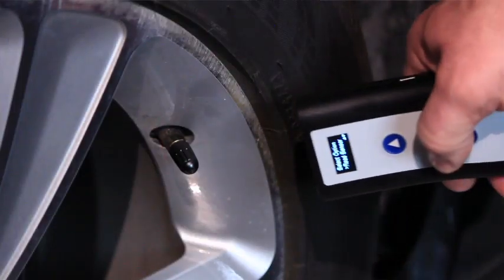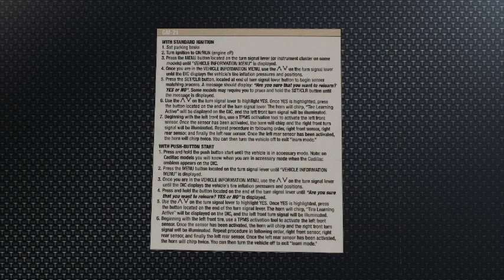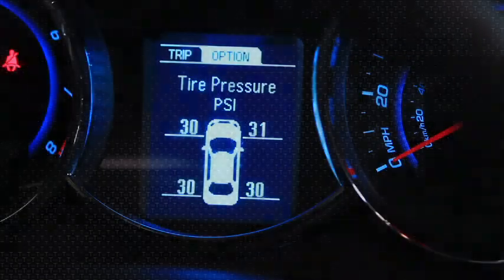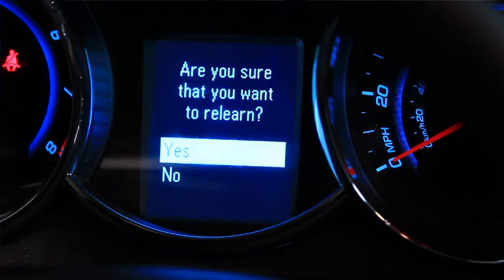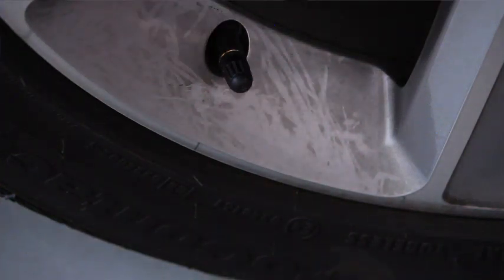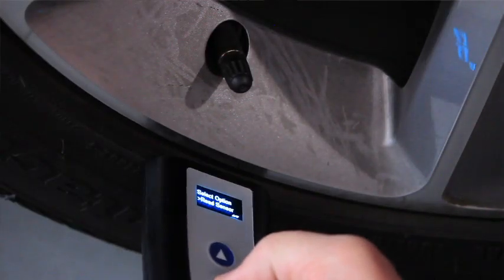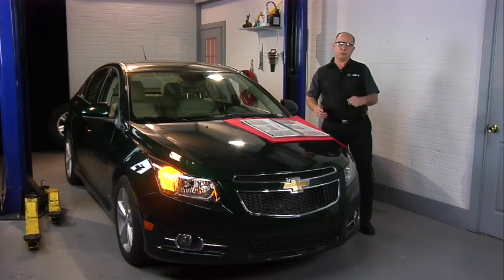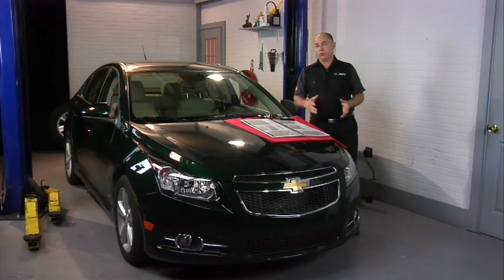Chevy Cruze Hands-On TPMS | Karl Schneider | Tech Tip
From LBT-277 Making Money Servicing TPMS , This lesson covers everything you need to know about Chevy Cruze TPMS with a hands on demonstration.